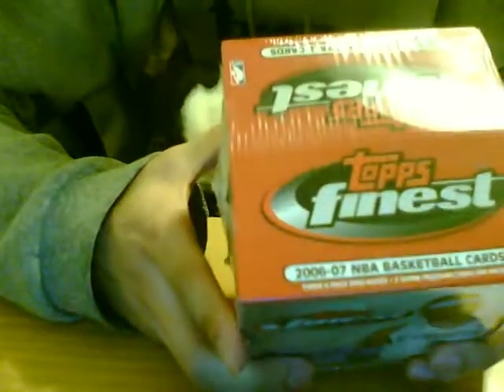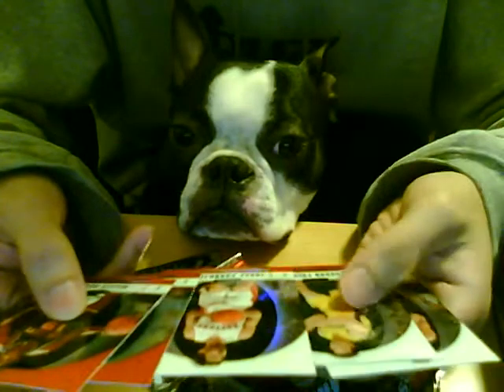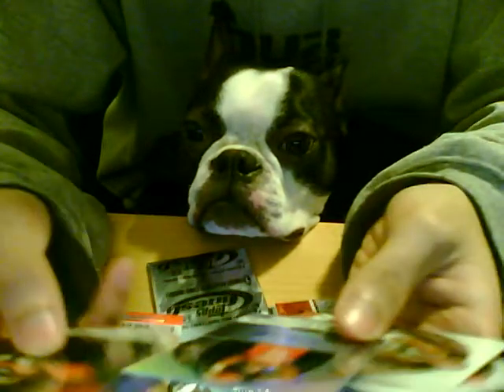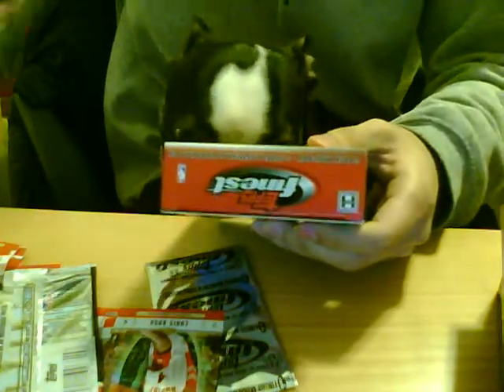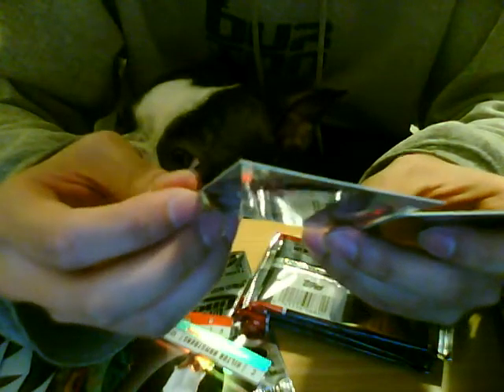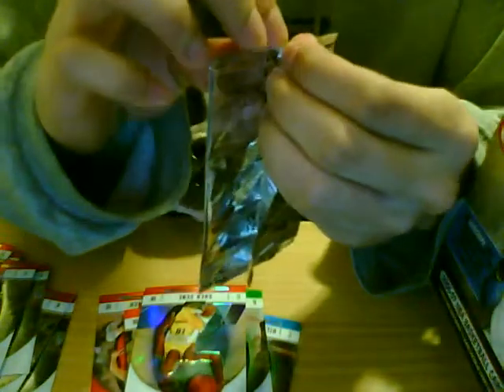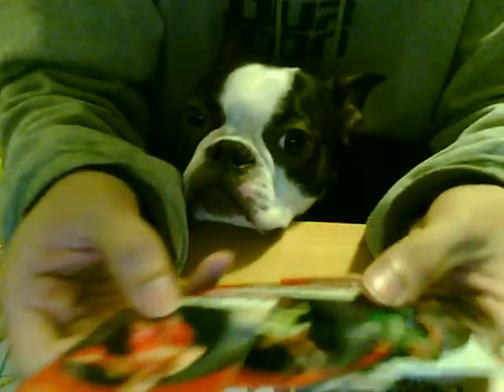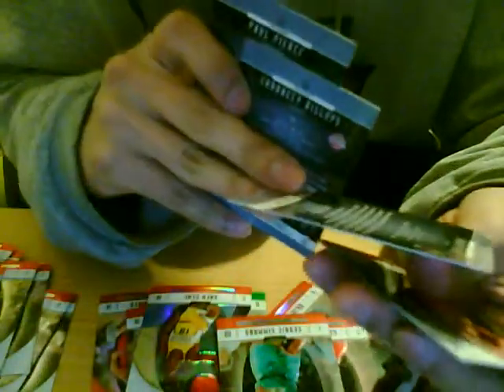2006-07 Topps Finest Basketball Box Break w/ my dog-NOT BAD!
for those of you who's wondering why this box isn't bad, it's because after i tried to find out who the auto redemption is... it turns out to be. Greg Oden Auto Refractor /99!